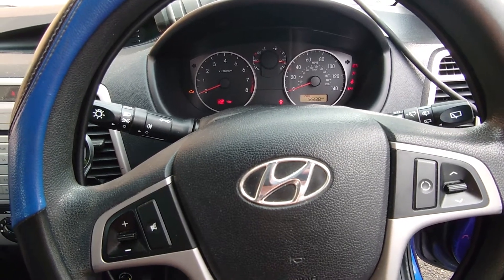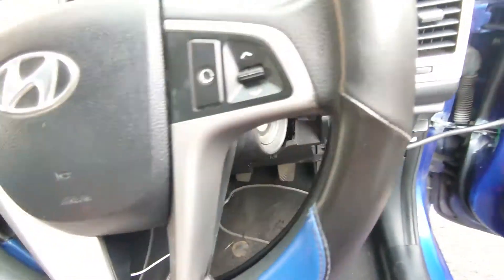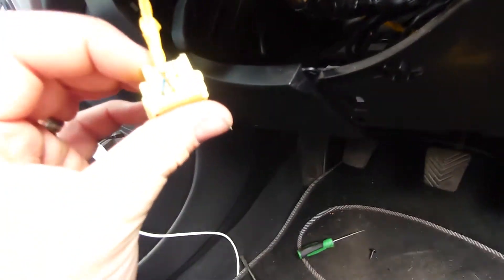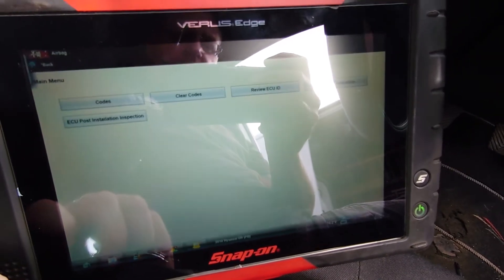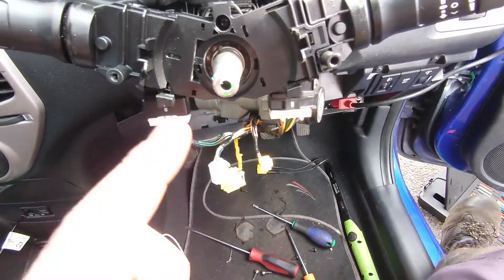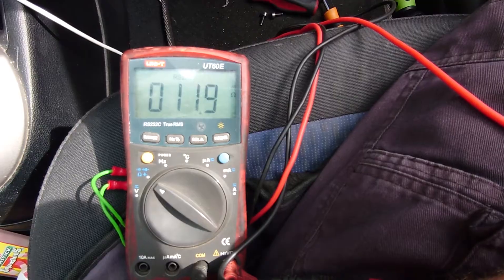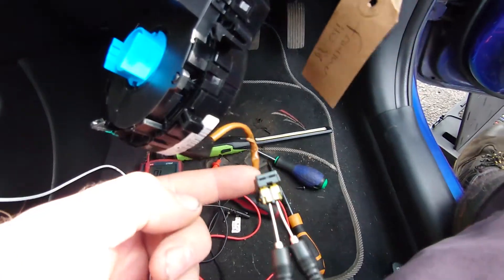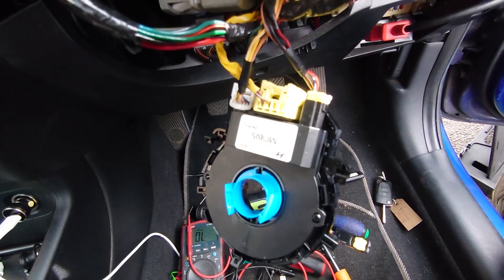Hyundai i20 airbag fault B1346 DAB circuit resistance high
Hyundai i20 airbag fault B1346 driver airbag circuit resistance high
Hyundai i20 airbag fault B1346 DAB circuit resistance high 2010 model, testing a airbag squib or clock spring to find whats at fault.

Picoscope 4 channel scope

Uni-T multimeter